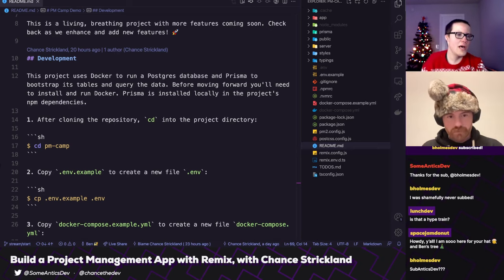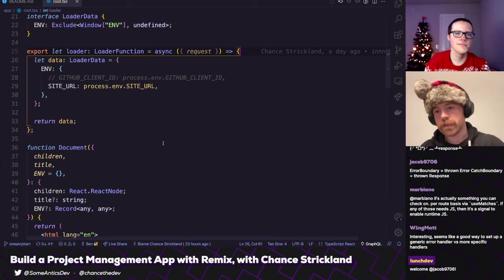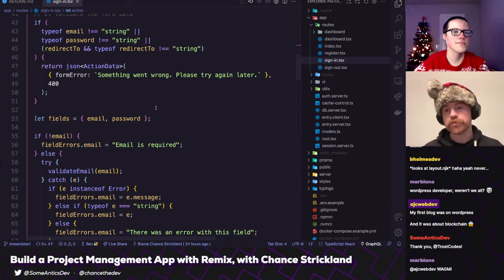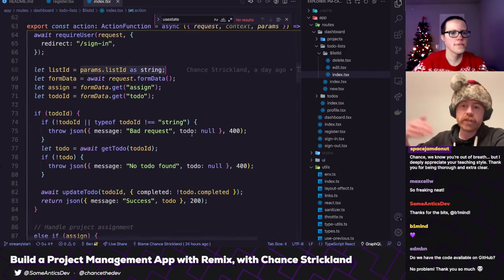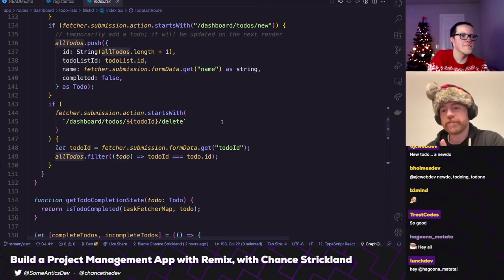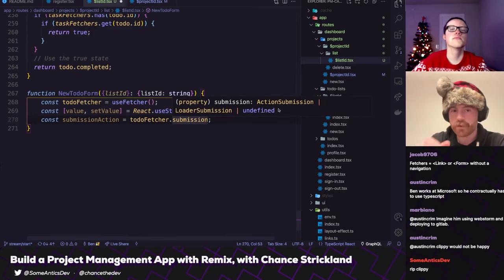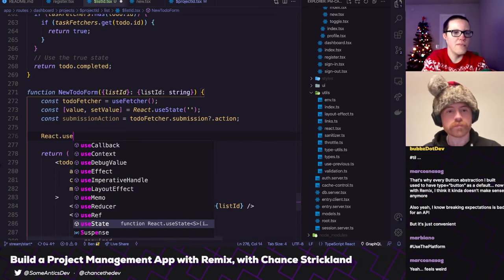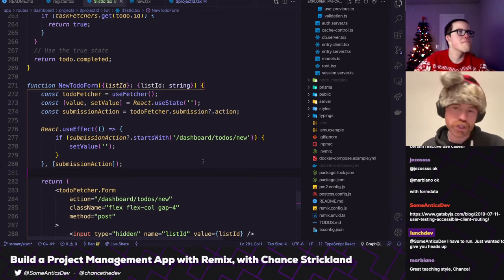Build a Project Management App with Remix (with Chance Strickland) | Some Antics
Remix is a new tool for building and deploying fullstack React applications with a keen appreciation for the web's foundations, built by the team behind React Training — and it was just made open source! Come join us on Some Antics as Chance Strickland shows us how we can build a project management app using Remix.

Broadcasted live on Twitch on December 21, 2021.

00:00:00 Introductions
00:04:48 What Even Is Remix?
00:07:35 An Aside About T-rexmas Apparel
00:08:44 The Root Route
00:20:00 The Index Route and Redirects
00:21:57 The Sign-In Route
00:25:51 Actions and Forms
00:33:33 The Register Route
00:38:31 Projects and Todo Lists
00:48:21 Fetchers and Optimistic UI
00:58:58 Displaying Nested Routes with Outlets
01:06:57 Creating New Todos with Fetchers
01:29:16 An Aside About Focus Management
01:32:27 Initializing and Deploying Remix Applications
01:36:47 Wrapping Up